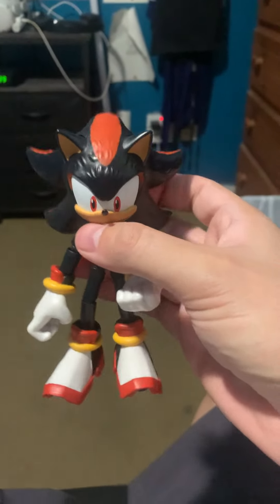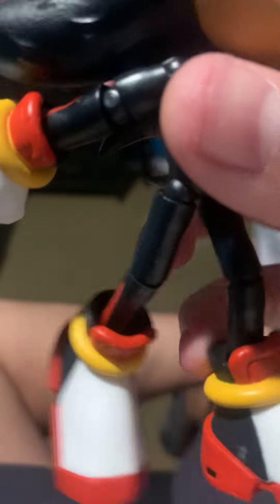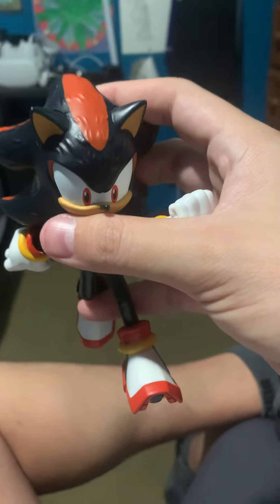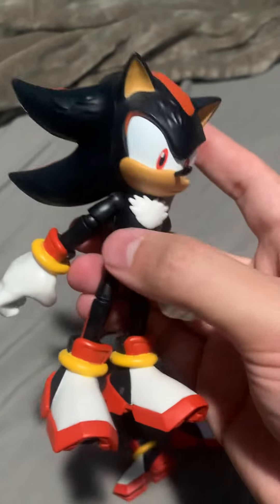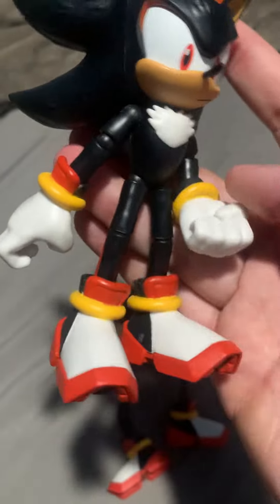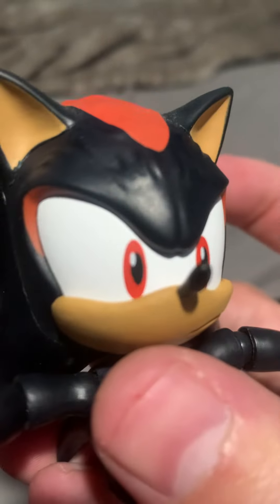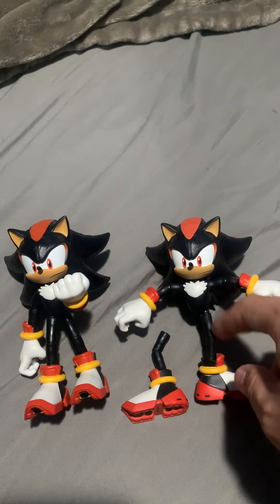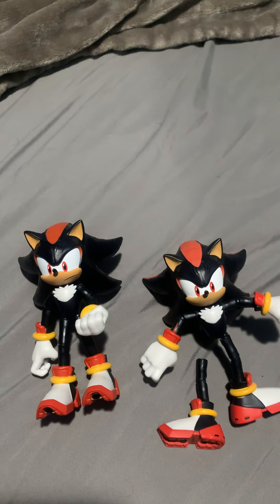Jakks pacific sonic prime 5 inch shadow update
A quick update to my shadow figure that I just reviewed.